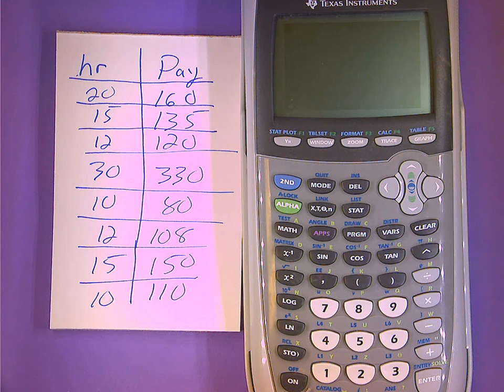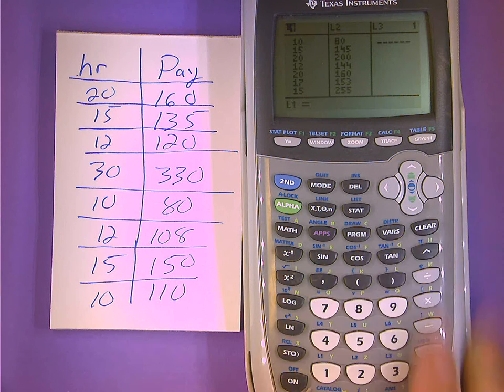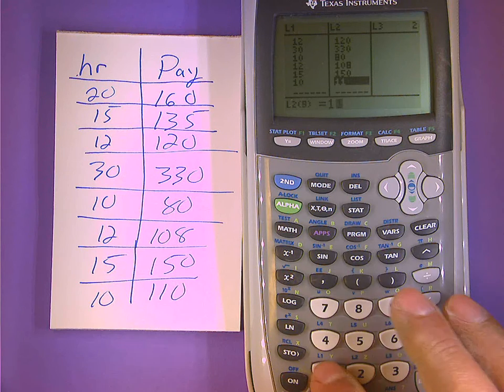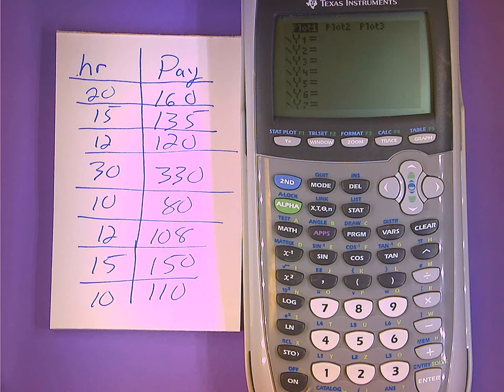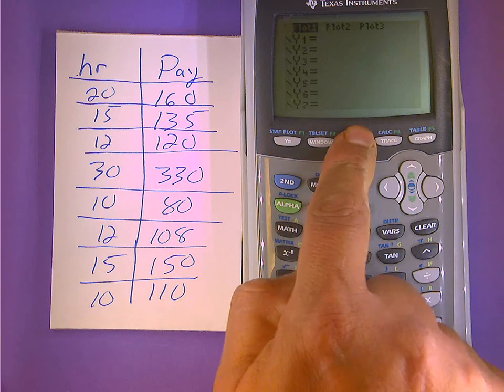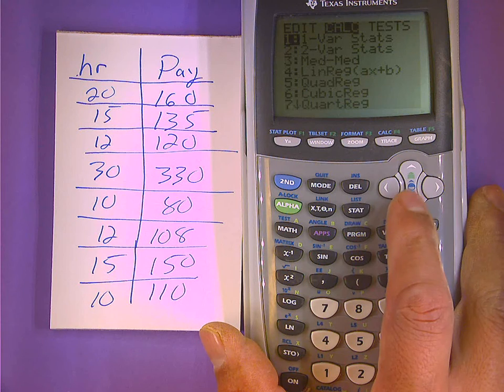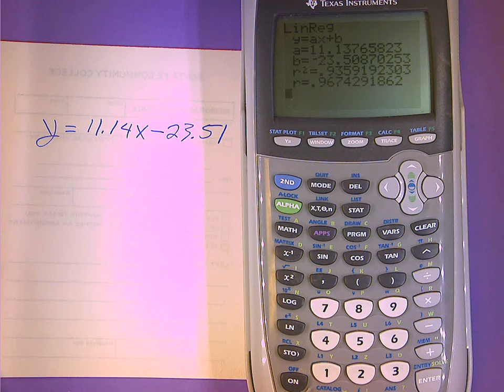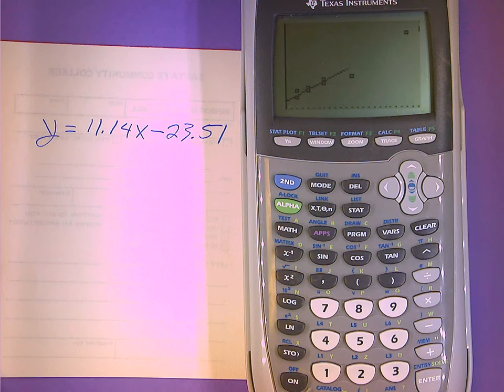Graphing Data and Linear Regresion